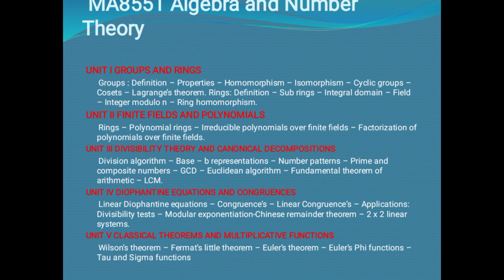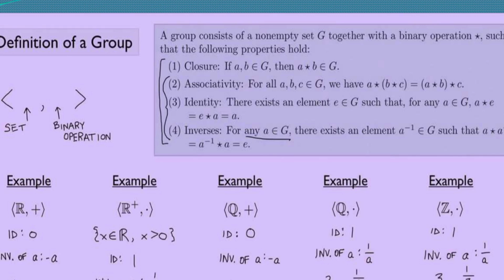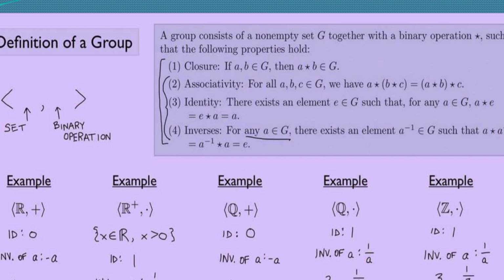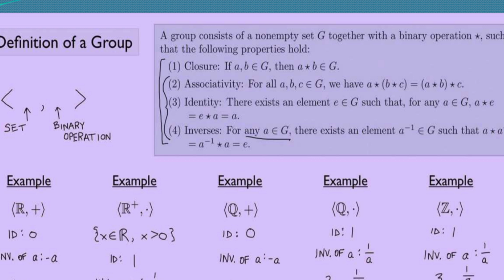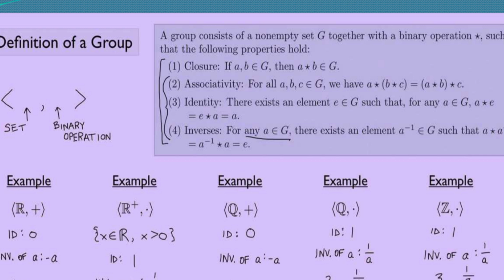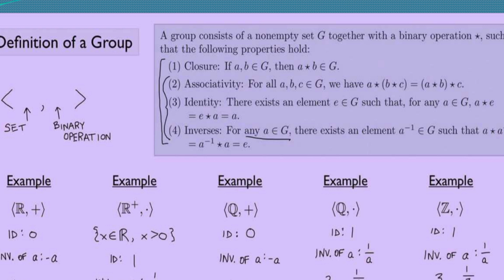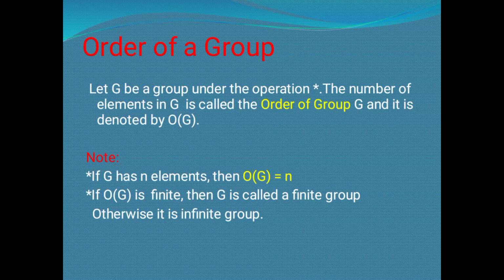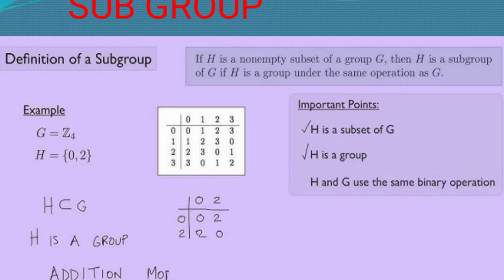ANT -Group defn and examples